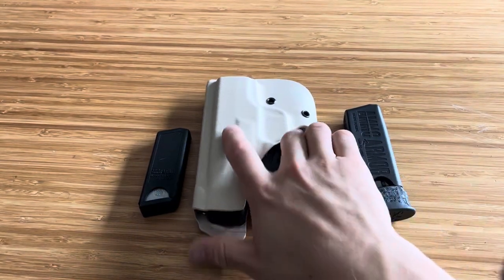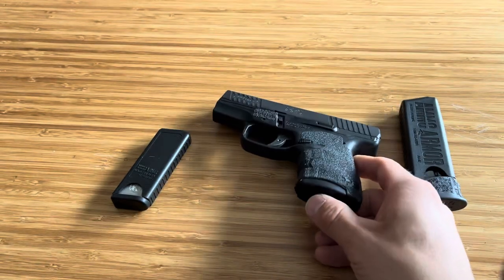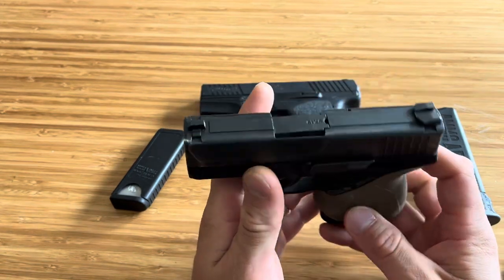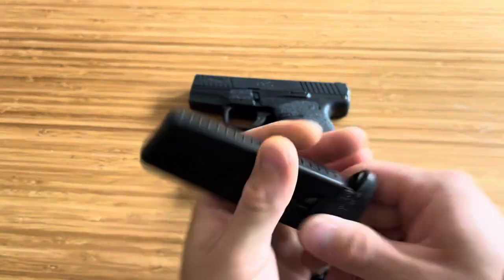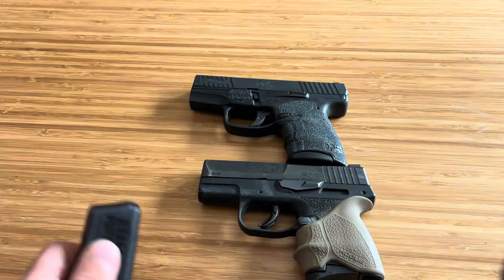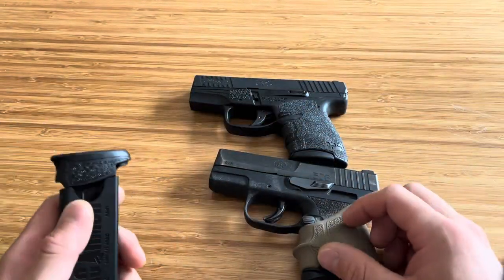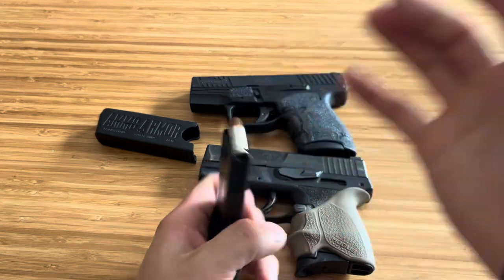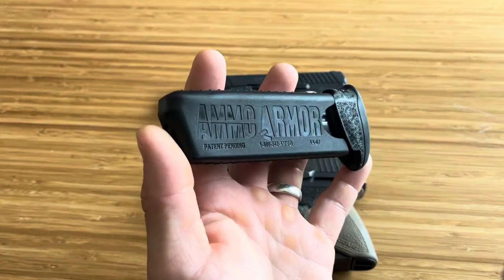Ammo Armor: Protect Your Mags